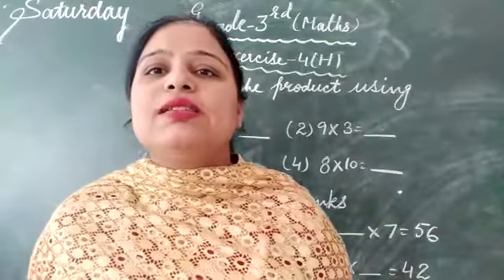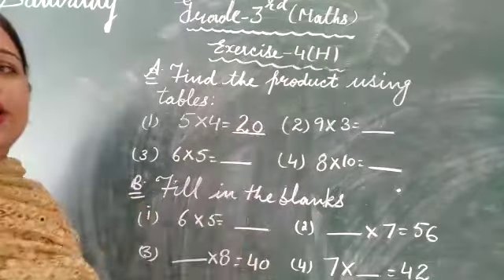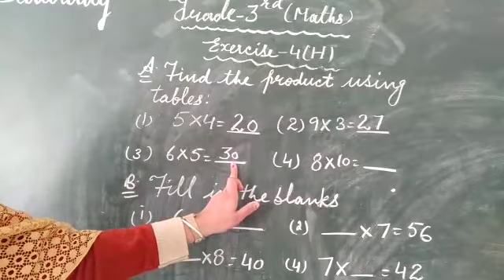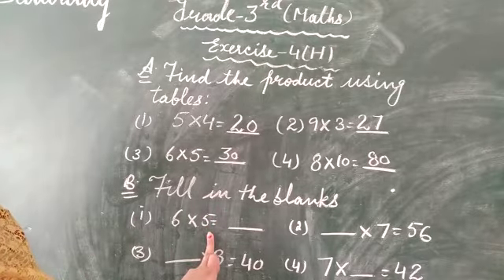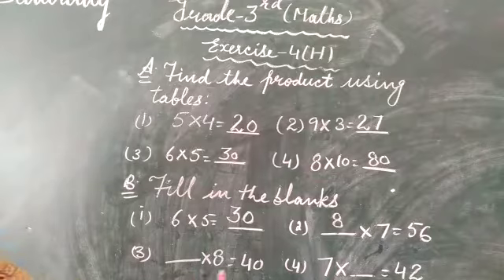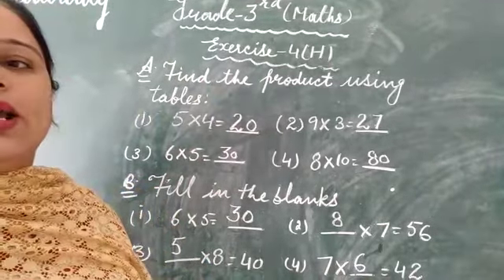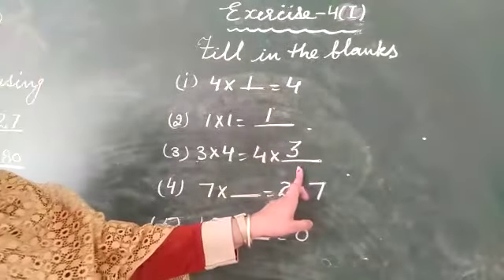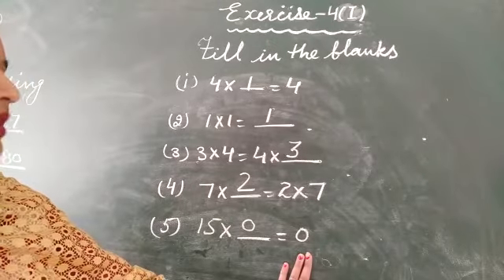Grade-3rd Subject - Maths Topic - Chapter-4 (Multiplication) Ex. 4 (H) & (I)